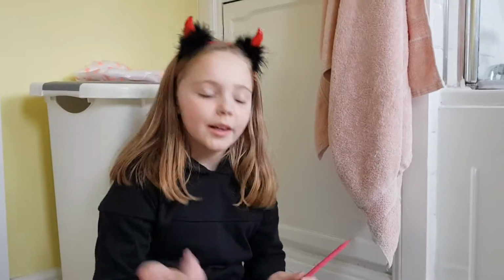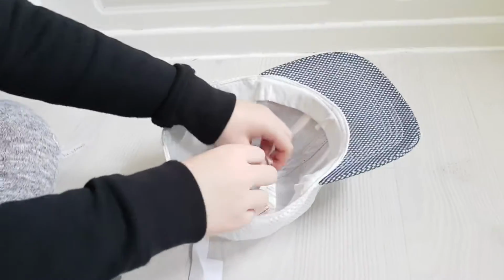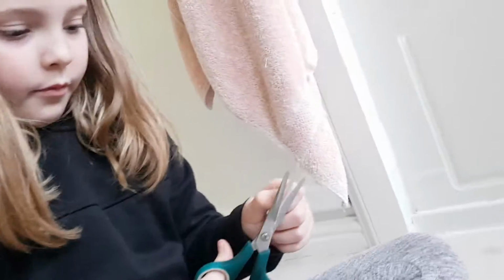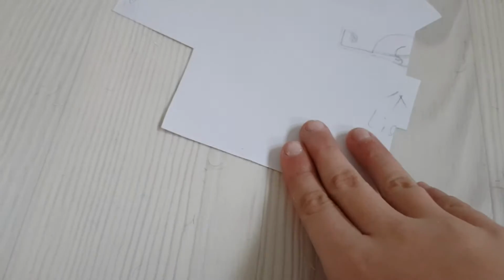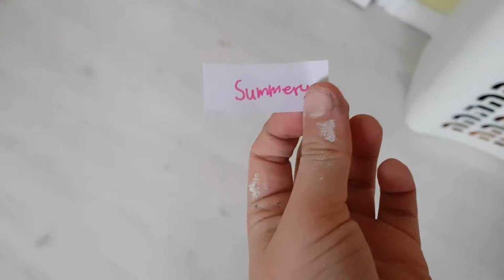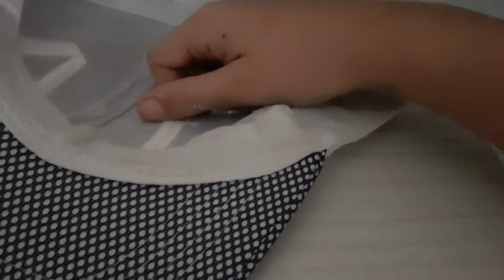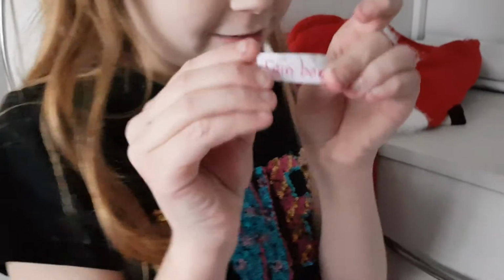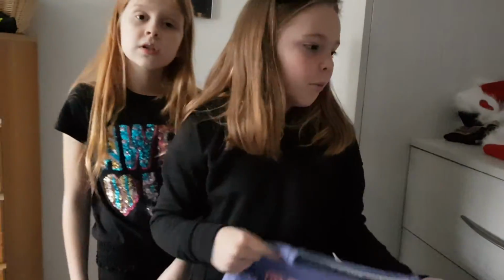Picking outfits out of a hat.